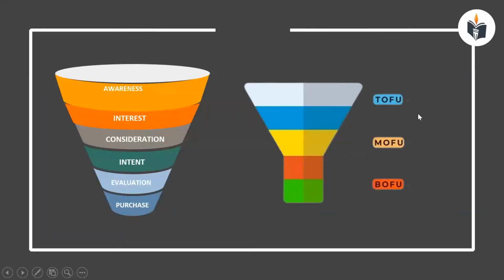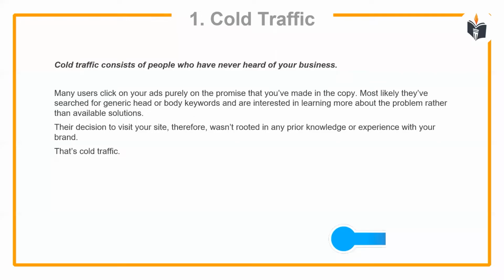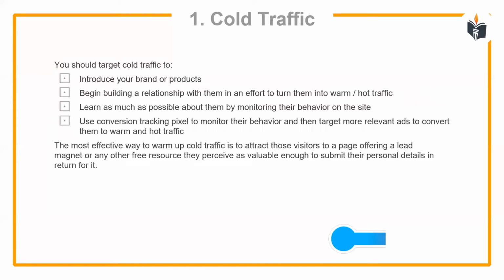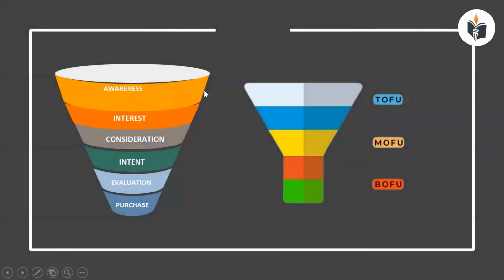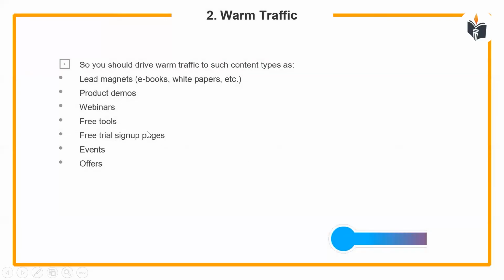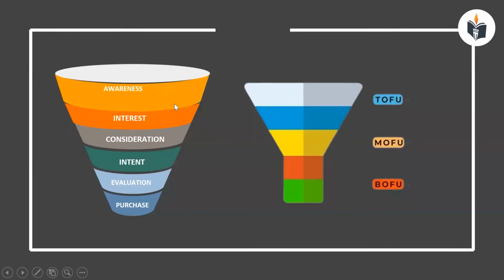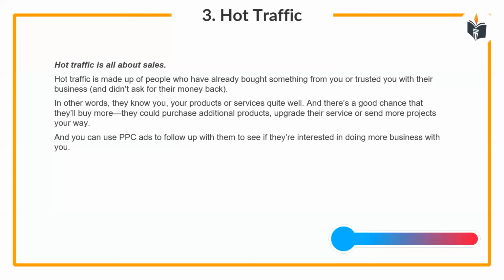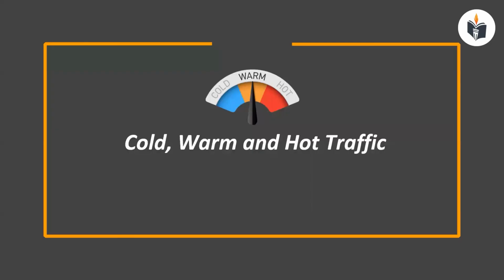Cold, Warm and Hot Traffic | Digital Marketing | Video Lecture - 10 | EduVitae Services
Learn from best of our services - Industry ready "Digital Marketing" course.

Digital Marketing course training lectures by Mr. Shashank Sir
Alumni - Faculty of Management Science (Banaras Hindu University)
Working Professional - Infosys

Digital Marketing Lecture-10 - Cold, Warm and Hot Traffic
Lecture-1 - Introduction to Digital Marketing

Why EduVitae Services?
- Training by IITians & Industry Experts
- Help them to connect with companies through our networks & social media channels and give them the platform to showcase their skills

- Nelson Mandela

EDUVITAE SERVICES (Recognized by Startup India, DIPP, Govt. of India & MSME)
EduVitae Services (Mentored By IITians & Industry Industry) is a leading Indian technology identity that has PAN-India operation. We offer Computer Science & IT, Blockchain, Robotics & IoT, Automobile & Vehicle Dynamics, IC Engines, AutoCAD, PLC, SCADA, Digital Marketing, Animation & Multimedia, and other all Engineering/Management, Soft Skills, Advanced Tech & Non-tech Courses Training, Workshop, Internship, Corporate Training, FDP and other related programs for the student community, professionals & institutions/organizations. Our education domain, “EduVitae Services “, has been among the top technology training provider organizations in India.

Winter Internship: eduvitae.in/winter | Summer Internship: eduvitae.in/summer